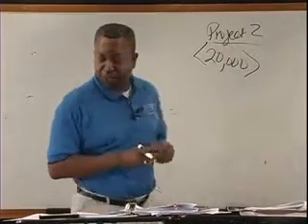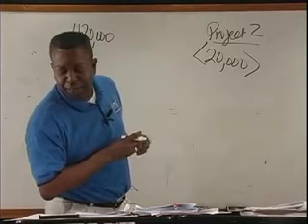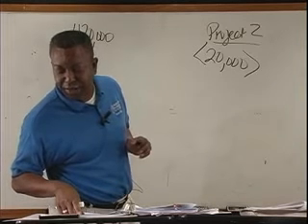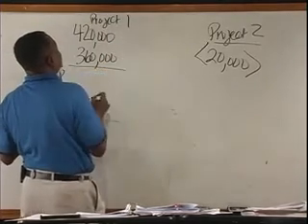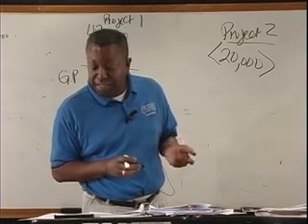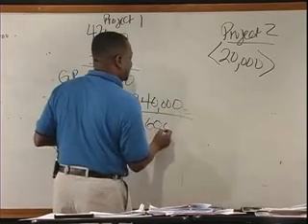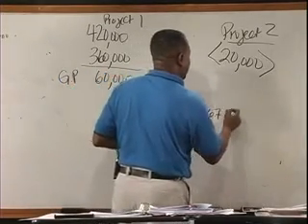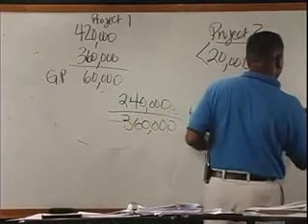Financial Accounting and Reporting M08 Inventory 2 2